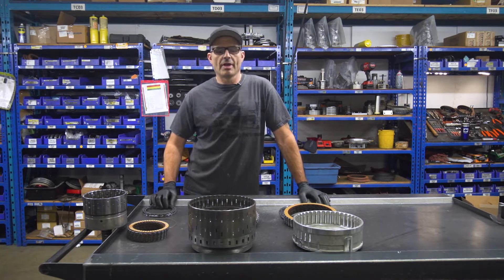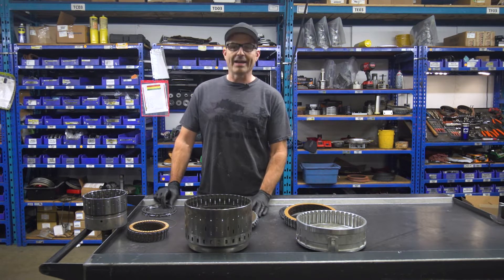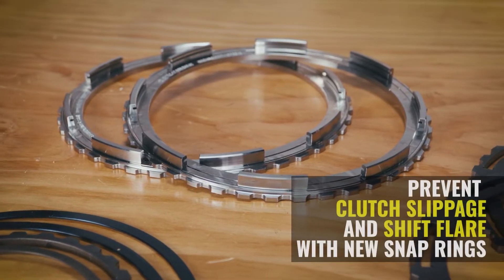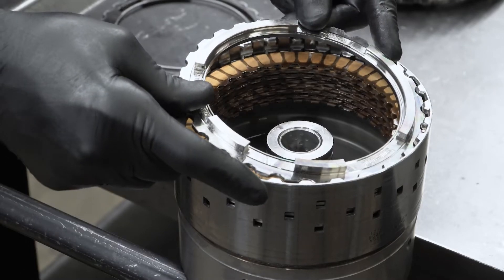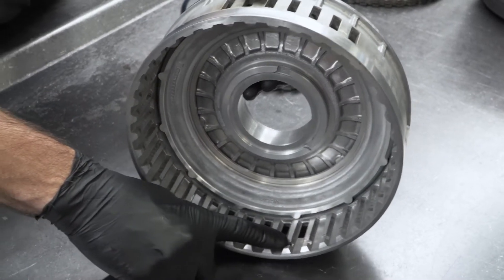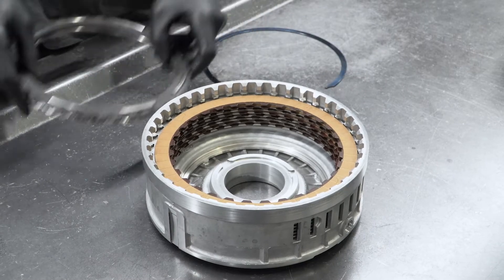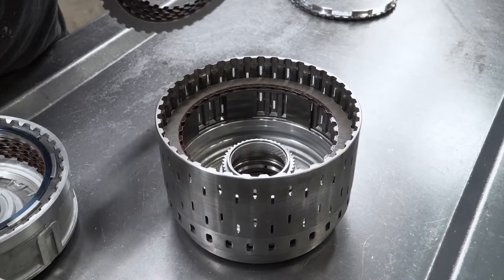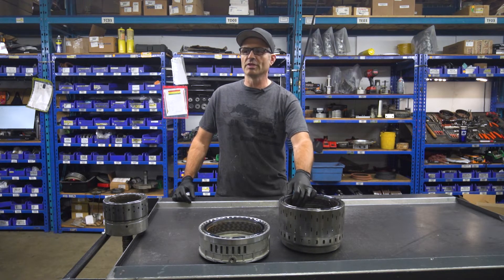Interlocking Pressure Plate Kits/ Ford 6R140/ 2011-Present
If you are rebuilding your own transmission and want to increase performance and reliability, you have the option to install BD’s Patented Interlocking Pressure Plates that all BD’s 6R140 transmissions are built with. Clutch holding power is increased without sacrificing part strength.